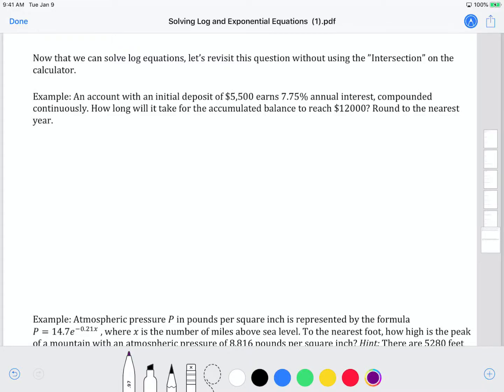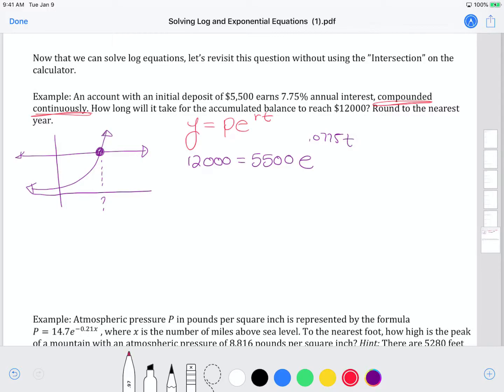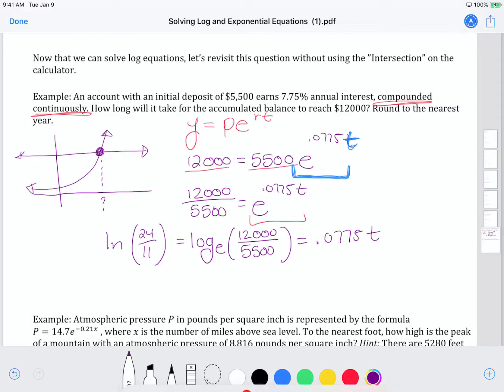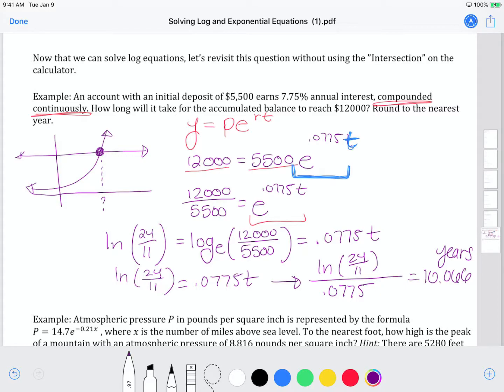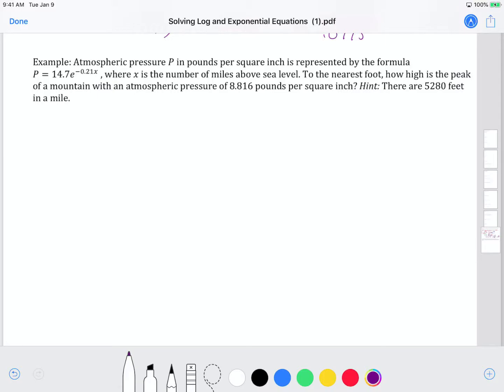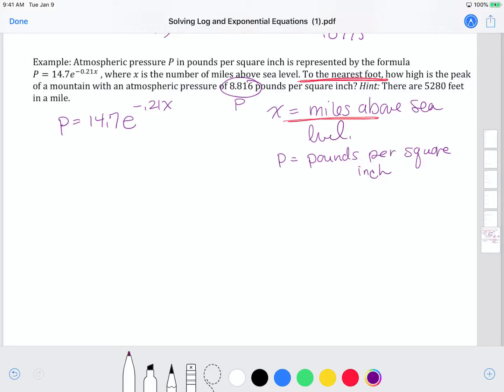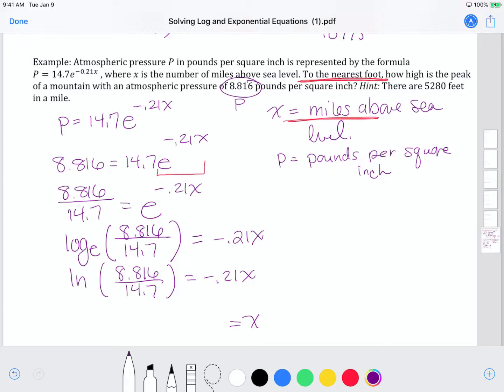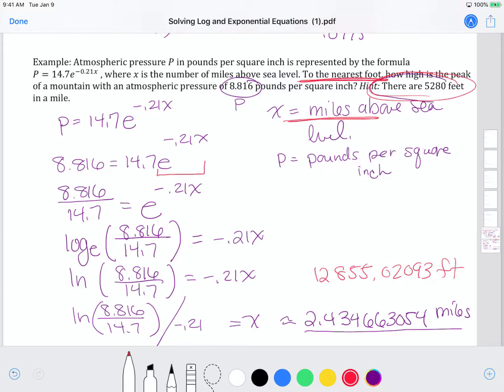Additional Log Practice